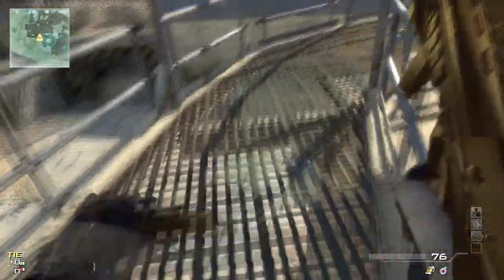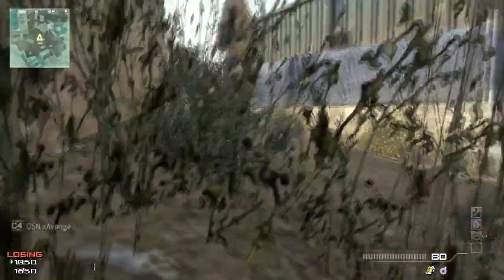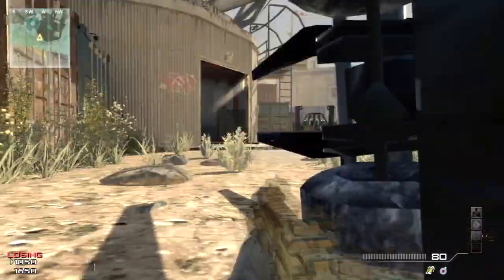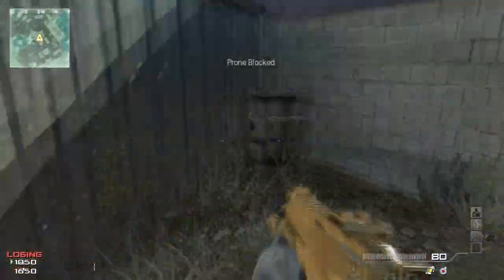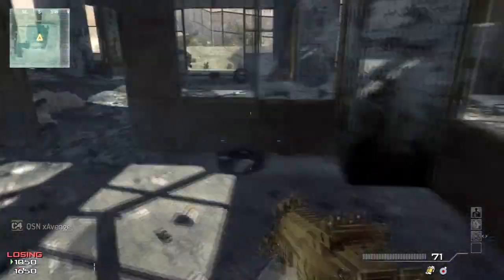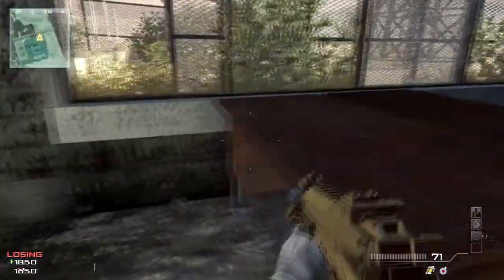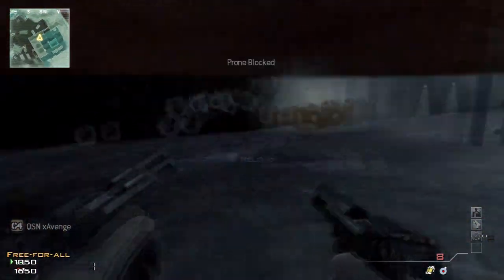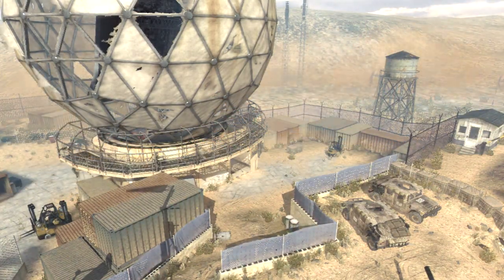MW3: Infected Spots Episode 6 - Dome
Hey guys, here's a little series showing you the best infection spots on each map! Enjoy!

TAGS: hd gameplay commentary multiplayer walkthrough lets play single player story campaign achievement mission strategy guide review tips montage call of duty cod cod4 mw2 mw3 modern warfare [2] [3] xbox 360 ps3 psn pc trailer confirmed weapons survival game mode kill team JV2017 JV2017gameplay machinima respawn machinimarespawn gun perk assault support specialist streak killstreak point strike package elite map pack dlc weapon best sniper infected dome damage stats pickle9000